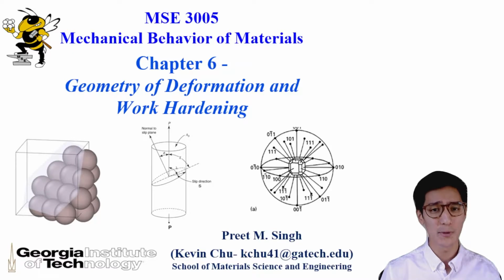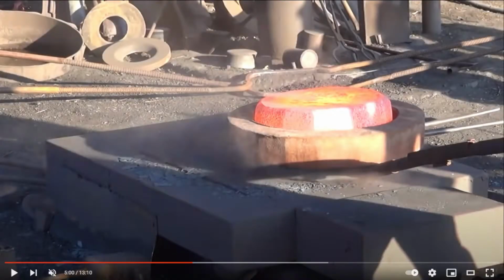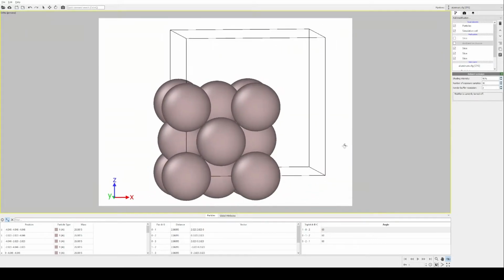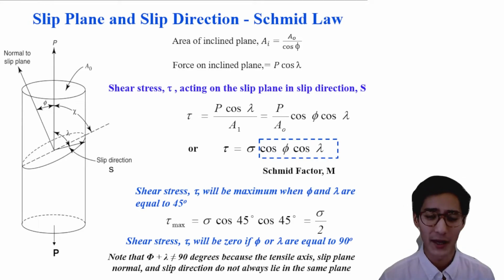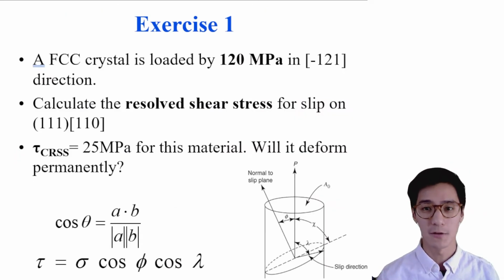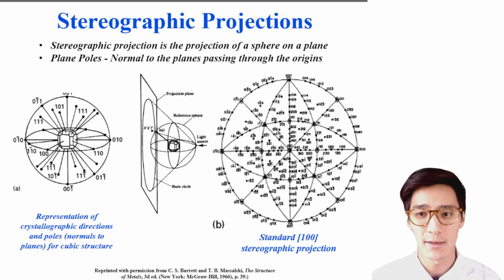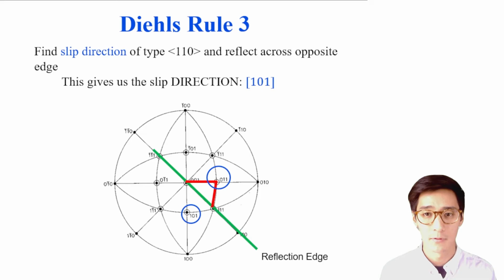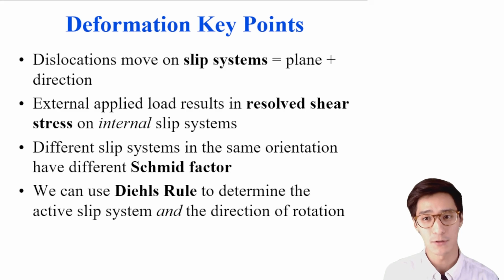Mechanical Behavior of Materials - Geometry of Deformation (pt. 1)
This video lecture is intended for the MSE 3005 course at  Georgia Institute of Technology

This covers material from Chapter 6 - Geometry of Deformation and Work Hardening in Mechanical Behavior of Materials by Chawla and Meyers

Topics Covered in pt. 1:
Slip Systems
Schmid Factor, Resolved Shear Stress
Stereographic Projection, Diehls Rule